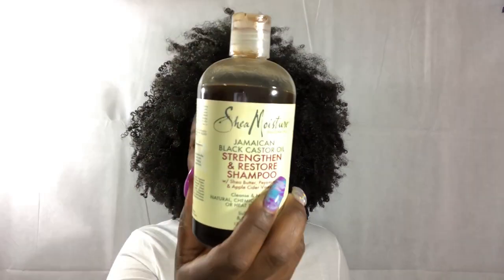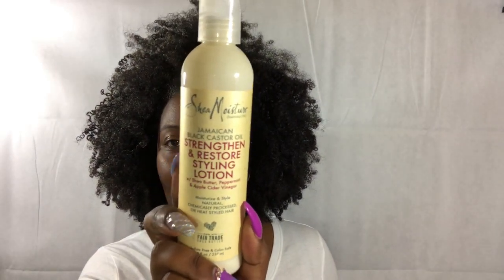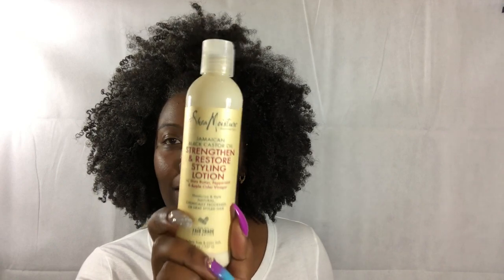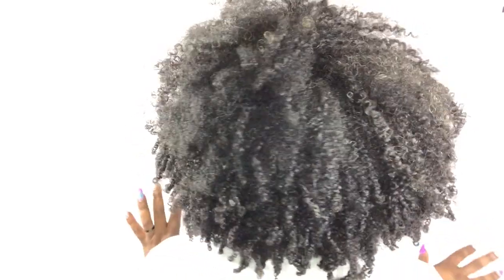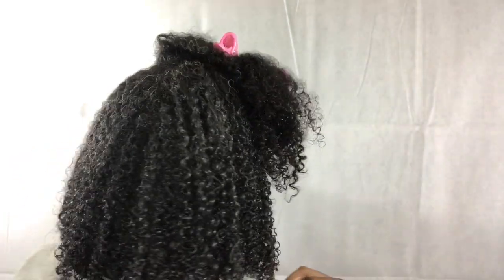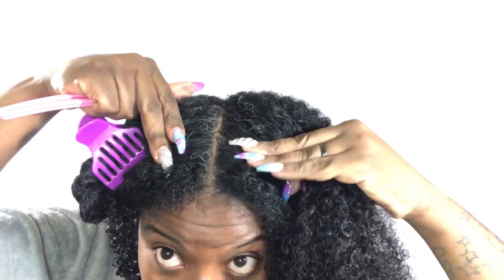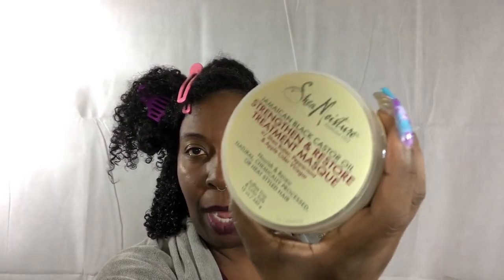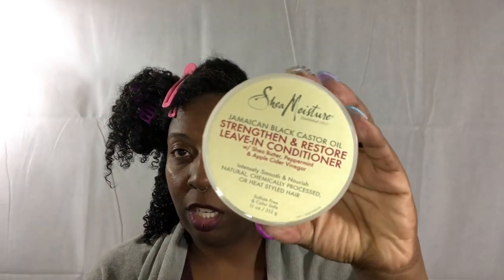Shea Moisture Jamaican black castor Wash & Go